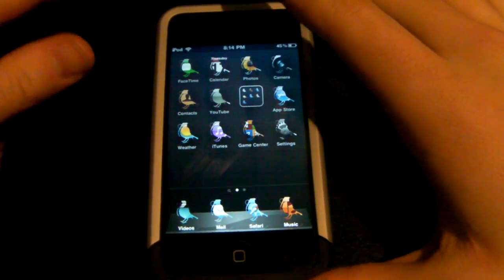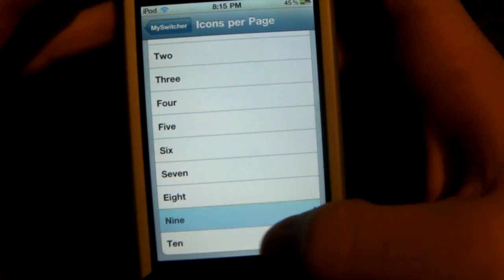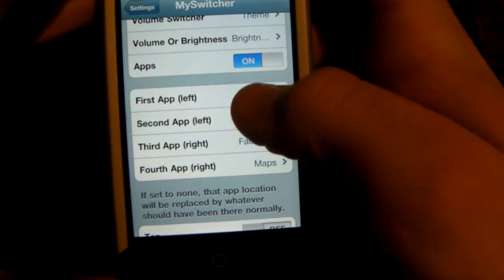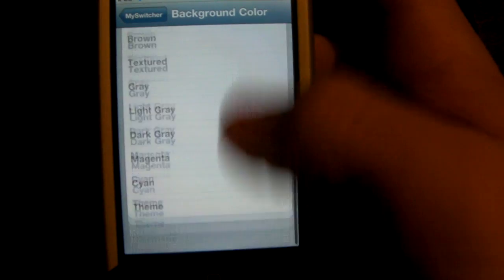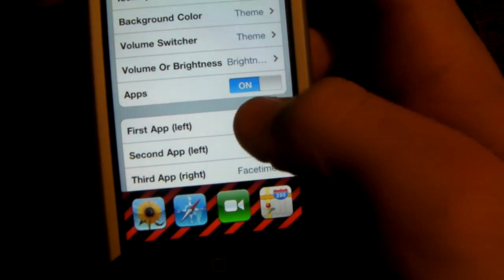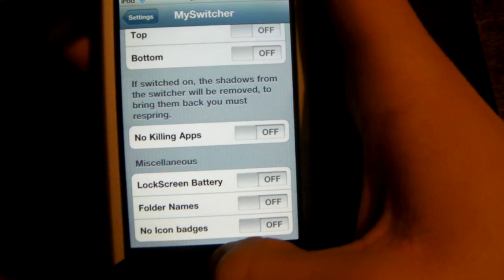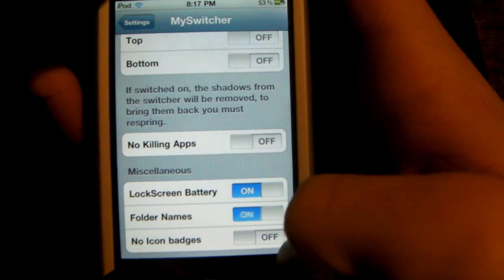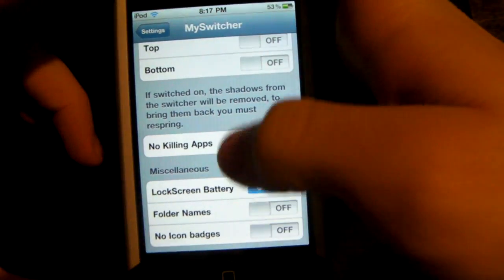MySwitcher - Cydia Tweak Change multitasking menu iPhone 4 3gs iPod Touch 4th 3rd 2nd gen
Check out this free cydia tweak called MySwitcher